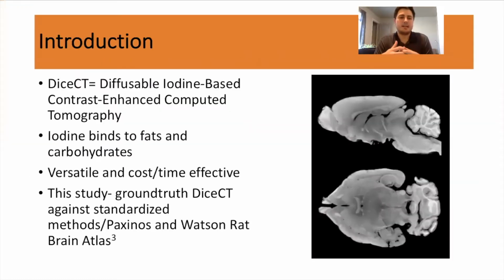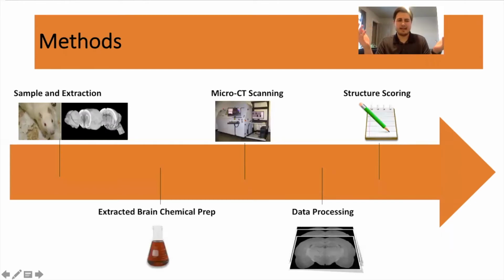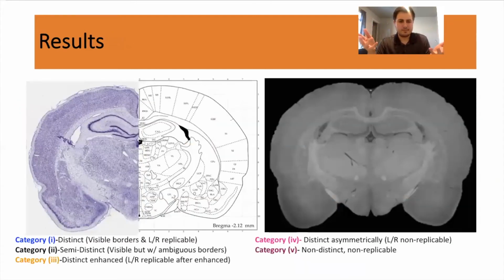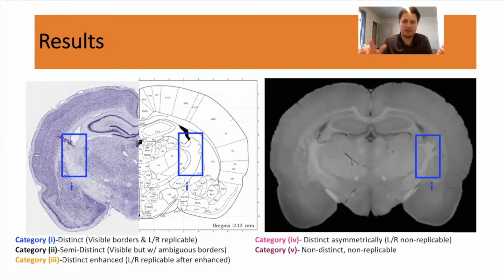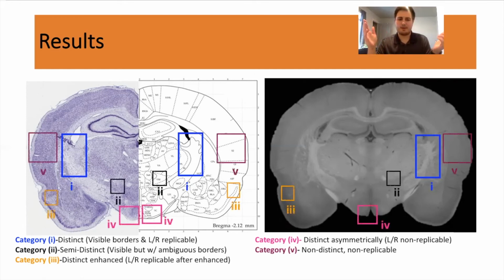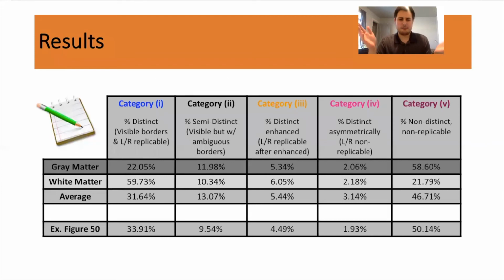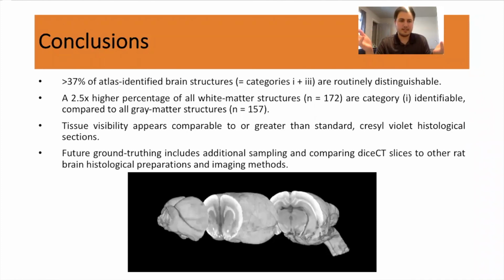2021 Research Days: Jacob George